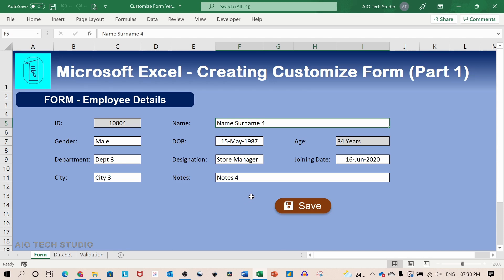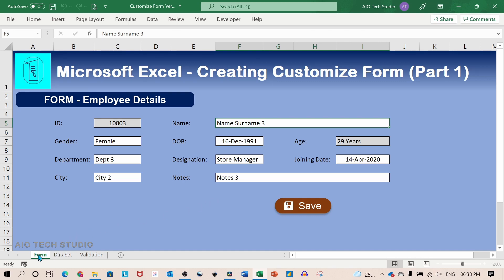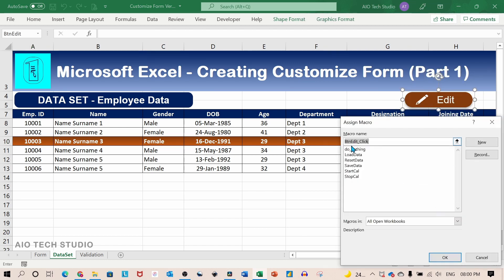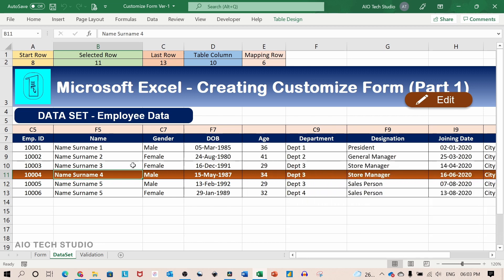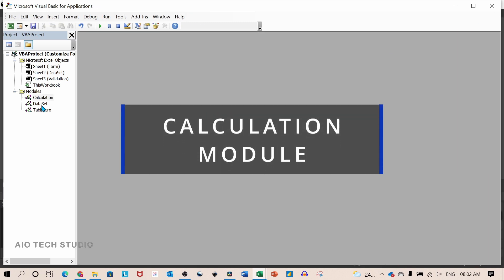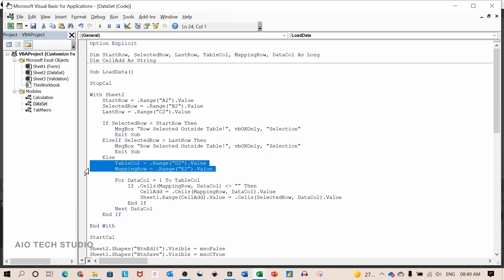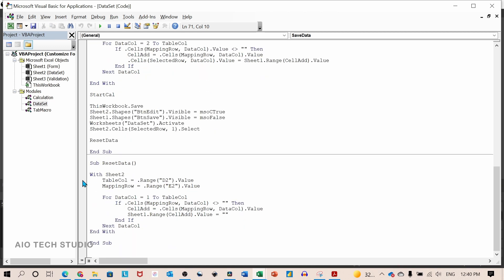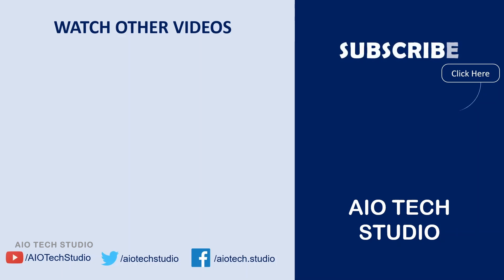How to Create a Customize Form using VBA and Data Mapping in MS Excel (Part 1)- AIO Tech Studio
Video# 14 – How to Create a Customize Form using VBA and Data Mapping in Microsoft Excel (Part 1).

Chapters
00:00 Introduction
00:38 AIO Tech Studio - Intro
00:56 Setup
05:05 Macros
06:11 Calculation Module
06:38 DataSet Module
09:26 TabMacro Module
09:56 Testing